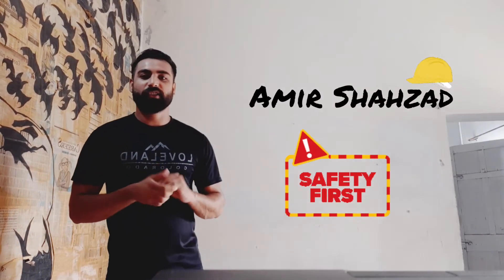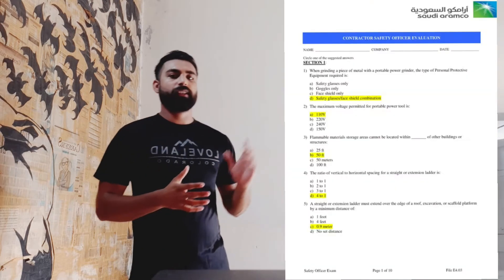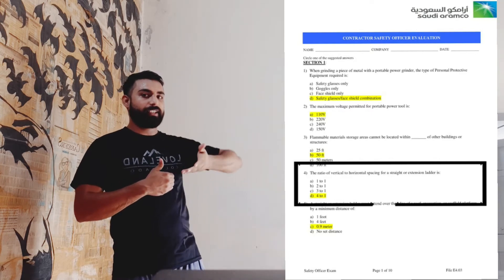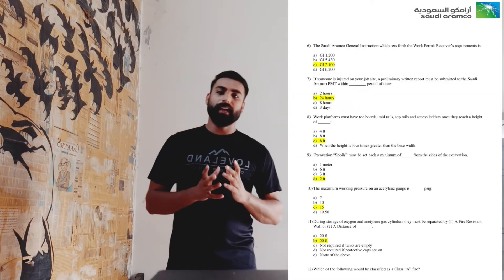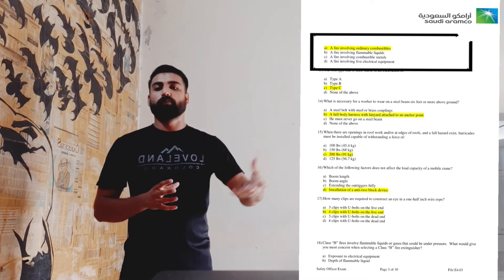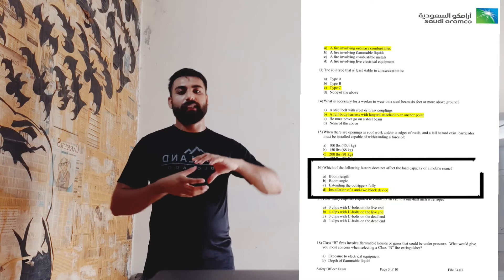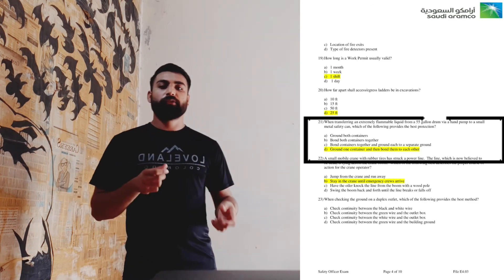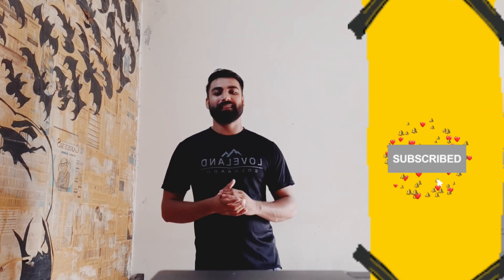Aramco Safety Interview Question Answers I ARAMCO TEST FOR HSE/SAFETY OFFICERS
AFTER WATCH THIS VIDEO YOU ARE ABLE TO APPEAR IN ARAMCO WRITTEN TEST, BEFORE YOU APPEAR IN INTERVIEW YOU MUST HAVE TO PASS WRITTEN TEST WITH 80% MARKS.

Saudi Aramco, officially the Saudi Arabian Oil Company, is a Saudi Arabian public petroleum and natural gas company based in Dhahran. As of 2020, it is one of the largest companies in the world by revenue.

Safety officers are responsible for monitoring activities in the workplace and ensuring that nobody is violating safety regulations. The essential aim of their job is to minimize occupational injuries, accidents, and health problems.

Question 1: What PPEs are required for grinder job
2: What are maximum voltage for portable tools
3: Storage area of flammable material
4: Vertical to horizontal ratio for a ladder
5: how much a ladder should be extended above the ground
6: Document number for permit to work
7:IIR/Informing time for incident/ accident
8: At what height work platform required guard riling and toe board
9: how far excavation spoils should be placed
10: Minimum working pressure of acetylene cylinder
11:How far oxygen and acetylene cylinder should be placed
12: What is A class fire
13: least stable soil type
14: PPEs required for work at height
15: load capacity of anchorage point
16:which factor does not effect the load capacity of crane
17: how many clips are required at live end of the hoist wire
19: who long is work permit valid
20: How far access ladder should be placed in long excavation
21: how we can transfer flammable material form one container to other
22: how to get out of cane stuck in live wires